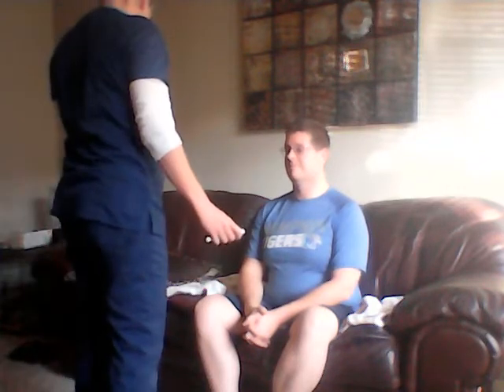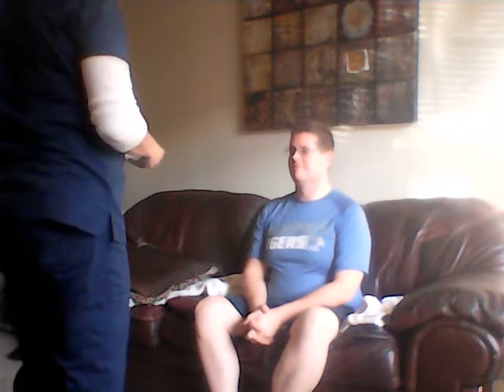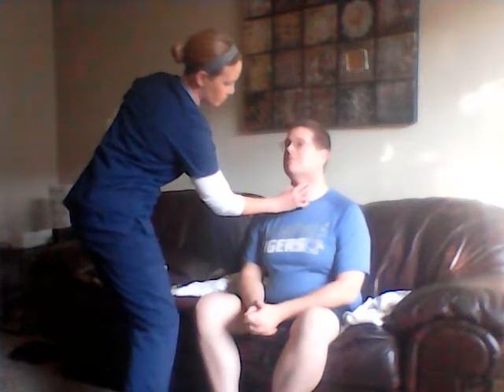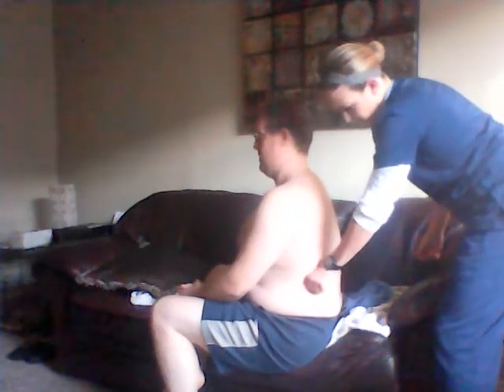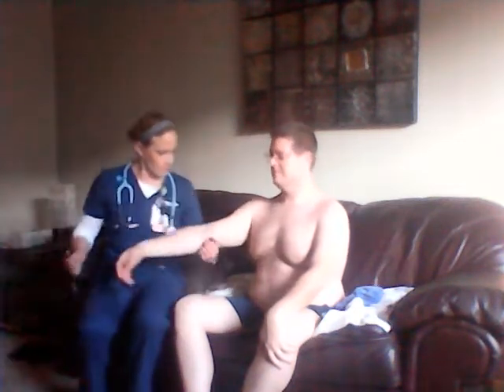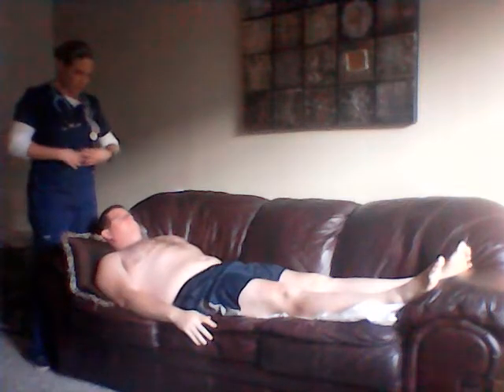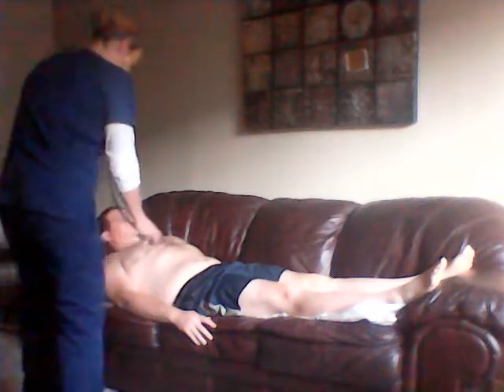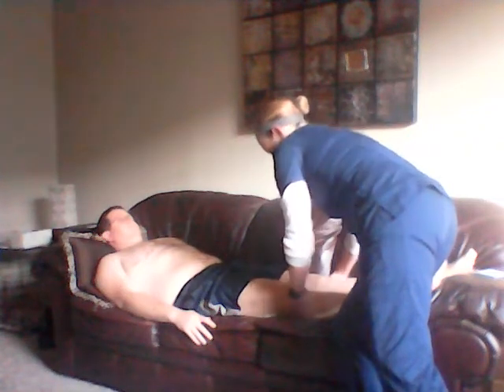Lindsey Stewart's Pt Assessment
Head to Toe Pt Assessment